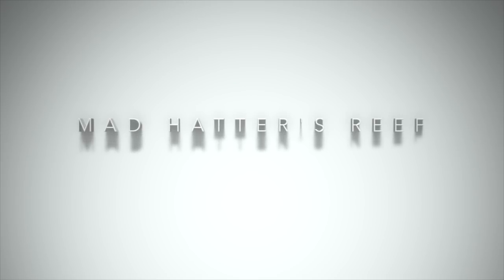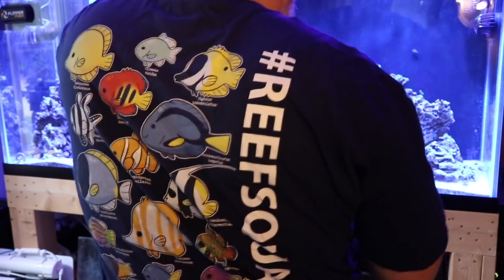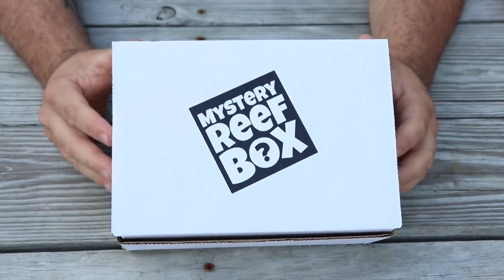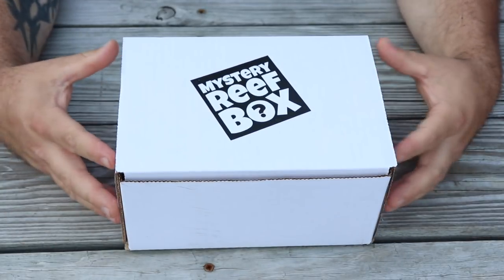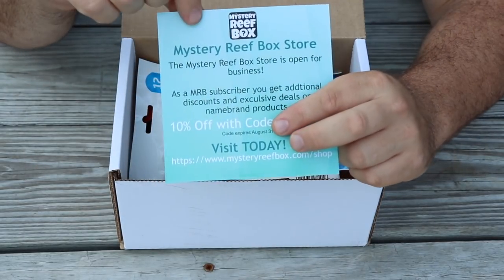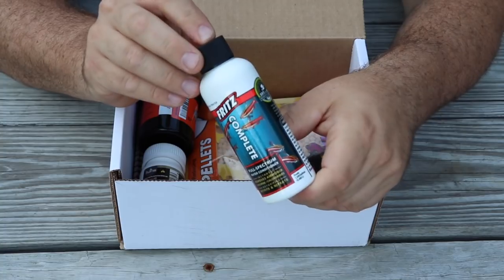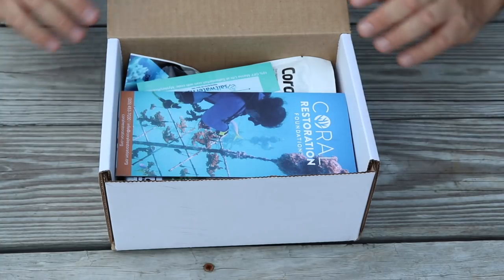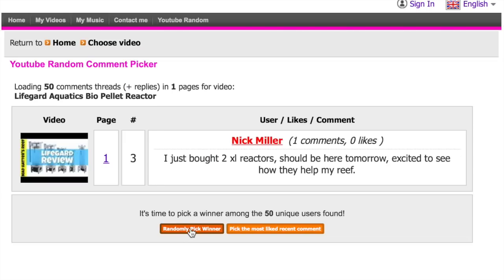Mystery Reef Box Unboxing and Reef Tank Update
In Today's video we are going to take a look at the August Mystery Reef Box and before that I give a reef tank update on my 220 gallon setup's battle with high calcium and low alkalinity. Next week's video we take a look at World Wide Corals Coral Club.

►ME Coral Alkalinity Powder

►ME Coral Calcium Powder

► Hanna Checker (Phosphate)

► ELOS Test Kit (Phosphate)

► Phosphate RX

► Neptune Systems Apex

► Brightwell Aquatics Marine Salt

► Brightwell Xport Brick

► Brightwell Microbacter 7

► Flipper MAX

► Flipper Magnet Cleaner (Normal Size)

► Aquamaxx BioMaxx Biopellet Reactor

► Aquamaxx ConeS CO-1 Protein Skimmer

► ESV 2 Part

► Kessil A360WE LED

► Chemi-Pure Blue

► Salifert test kits

► Fluval 13 gallon Nano Tank

► Aqamai KPS Powerhead

► Aqamai LRM LED Light

► Coral RX

► Tunze ATO

► Tunez Glass Cleaner